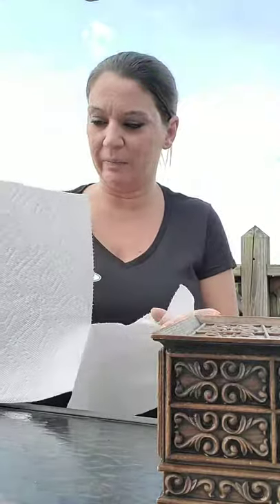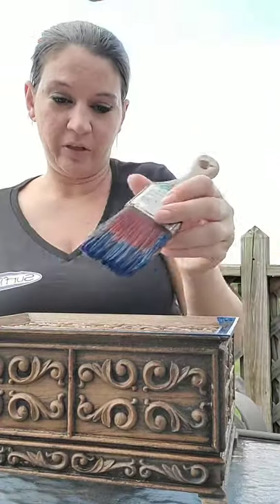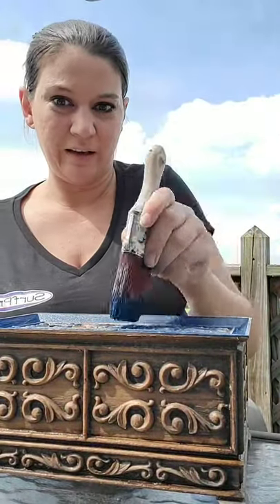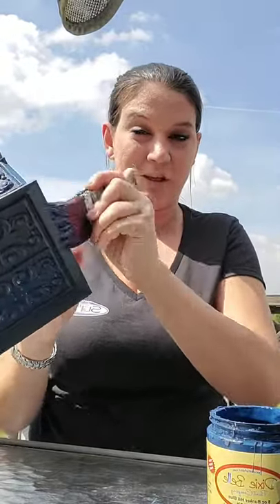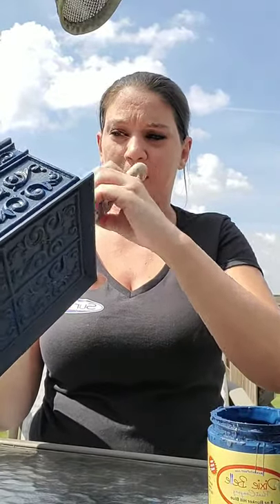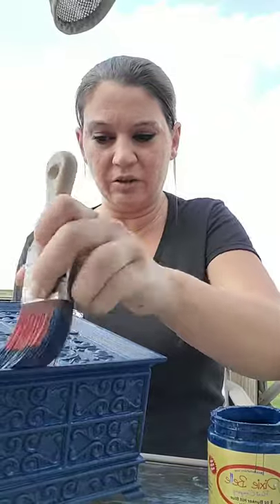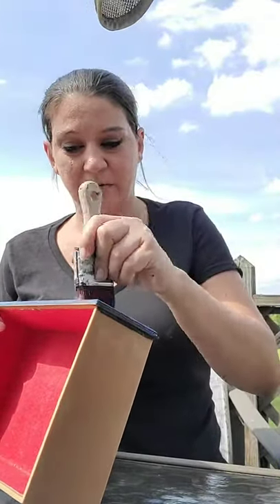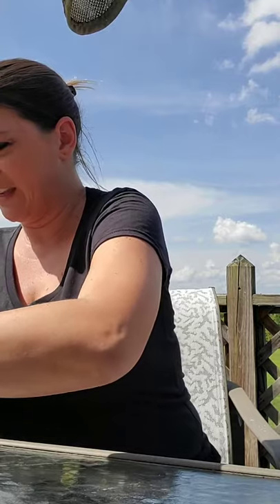Dry Brushing with Dixie Belle Paint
A quick project to learn and show the power of dry brushing!!